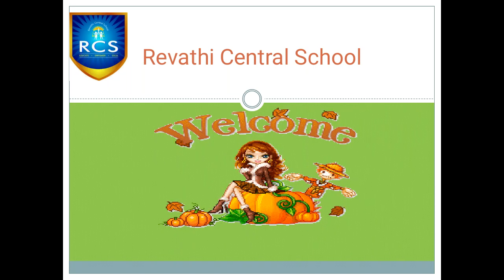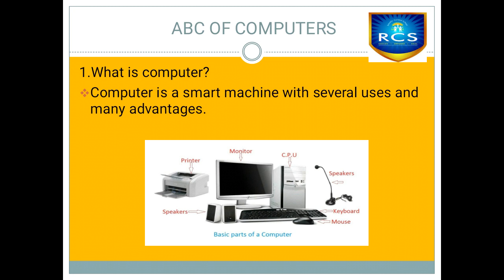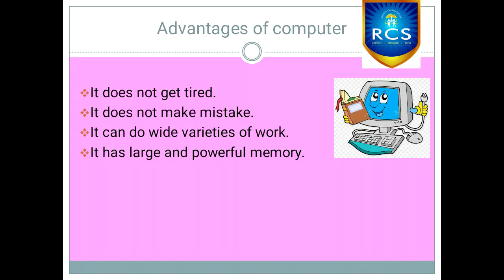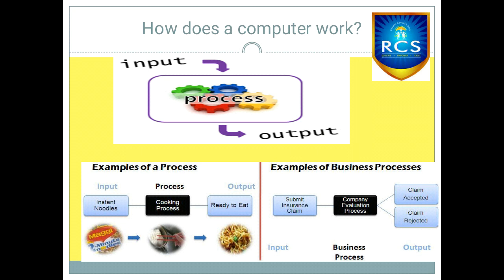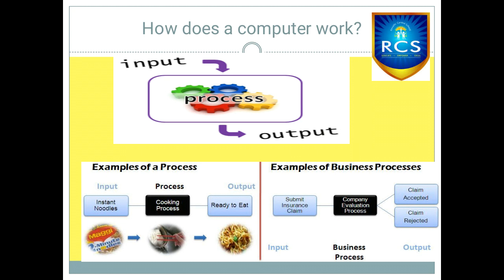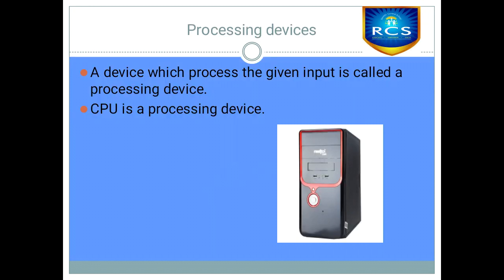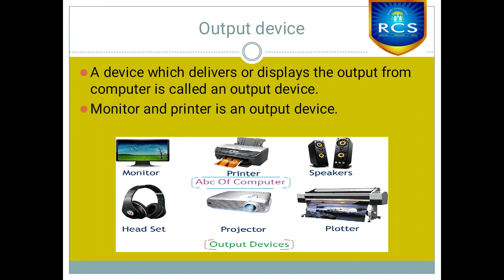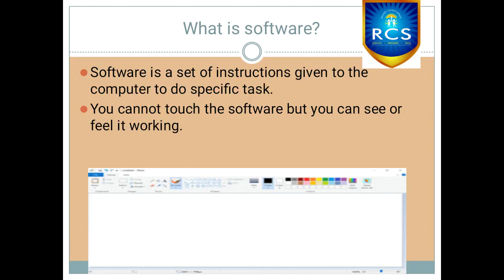G 3 C S 10 06